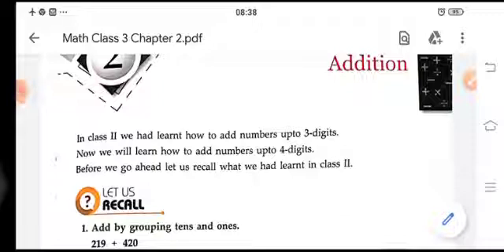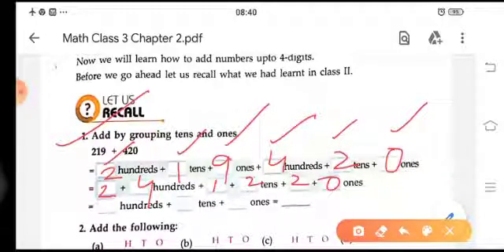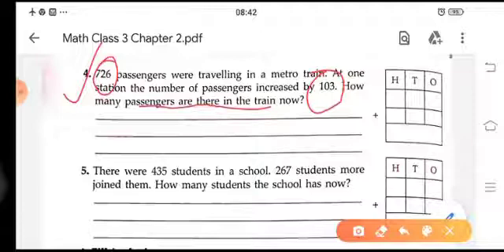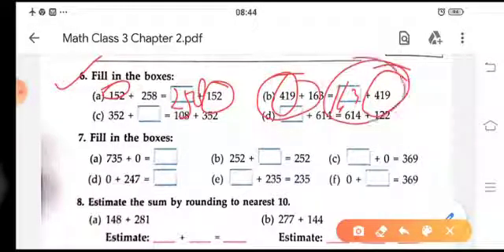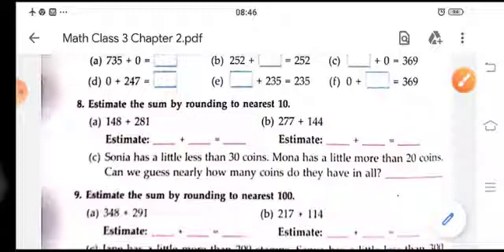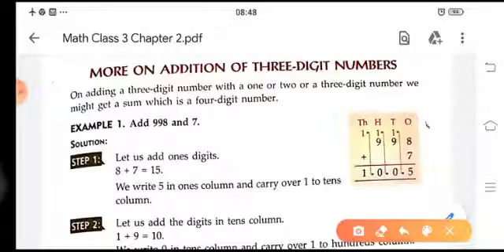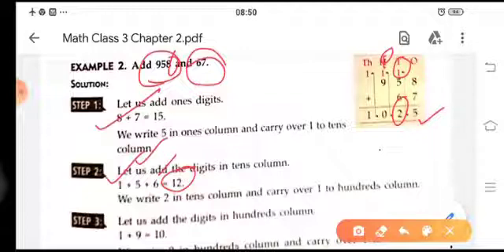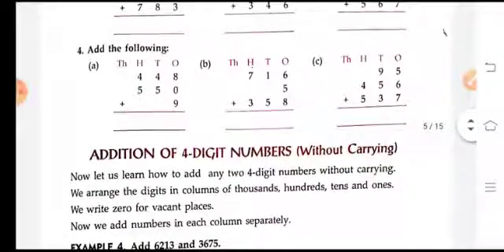Class 3 - Math - Chapter 2 - Addition - Part 1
Town Hall Kids - Best Play School in Lucknow

Town Hall Education Society - Best ICSE School in Lucknow